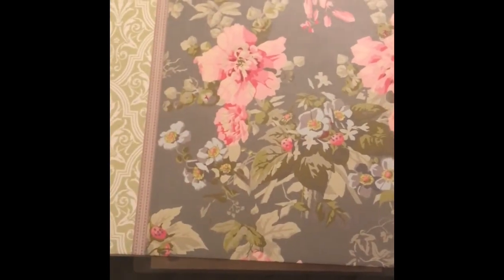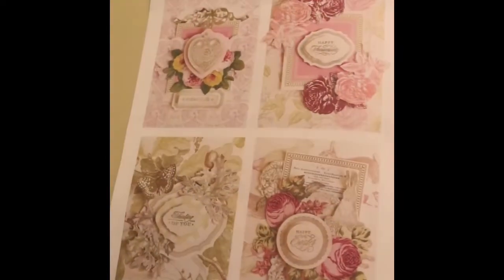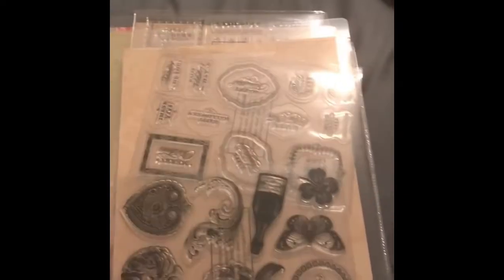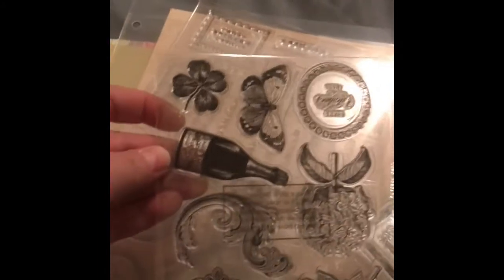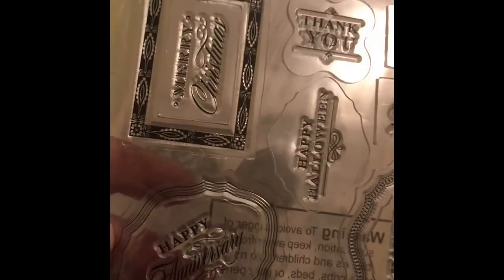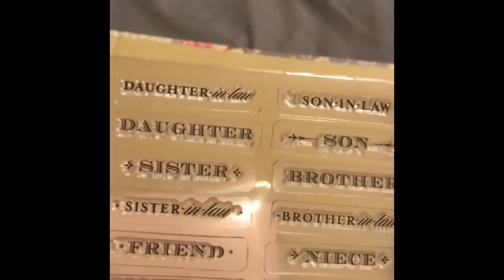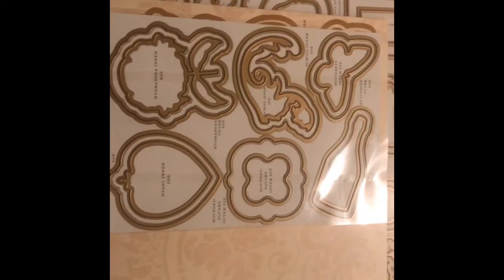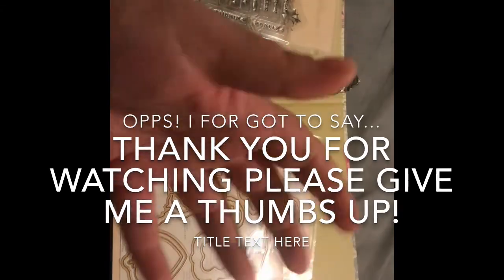HSN: Anna Griffin Treasury Of Stamps Haul